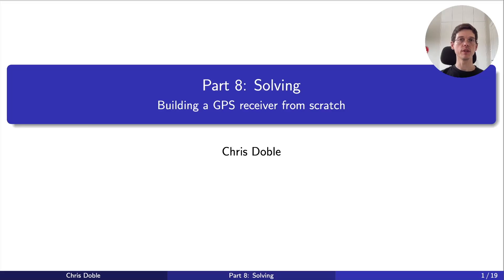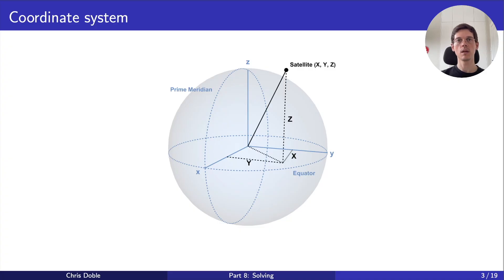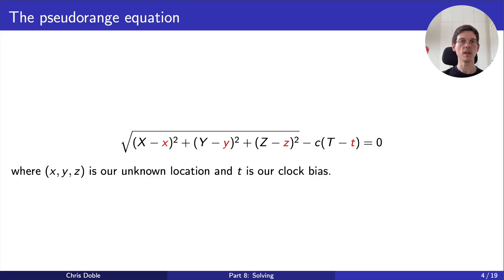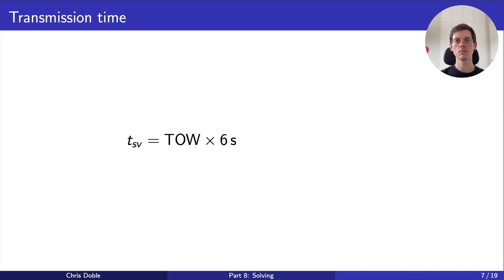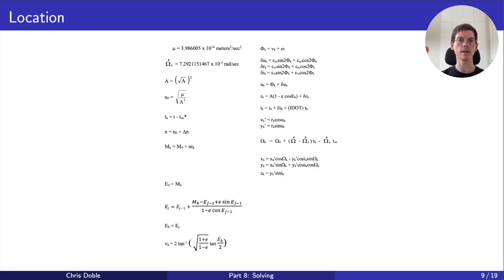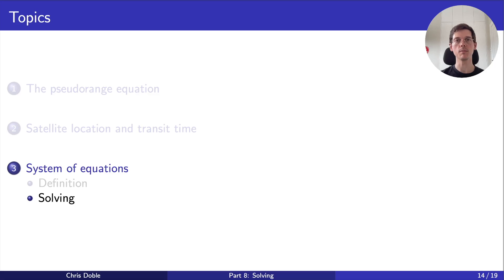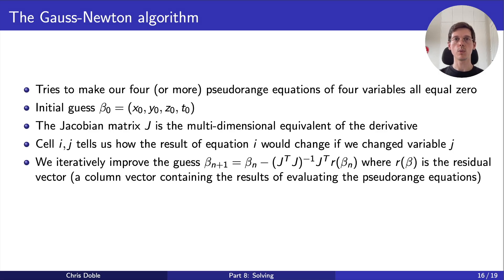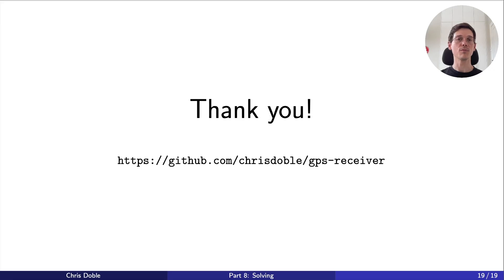Part 8: Solving | Building a GPS receiver from scratch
In this video we learn how to take the information within GPS signals and use it to calculate our location.

Timestamps:
0:00 Introduction
0:45 The pseudorange equation
4:15 Satellite location and transit time
8:47 System of equations
13:25 Recap